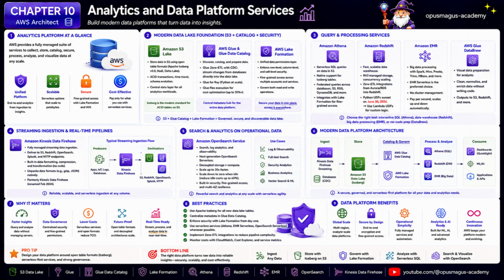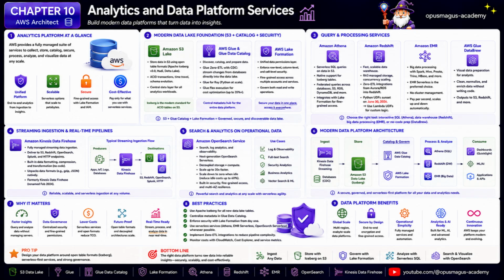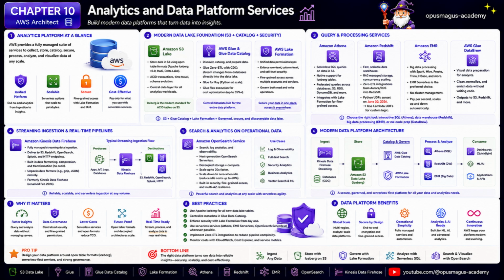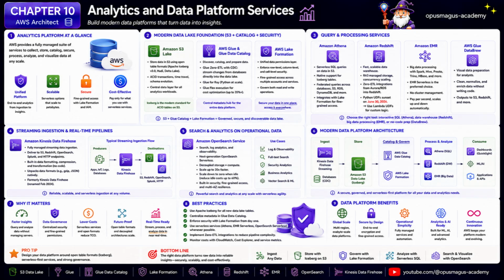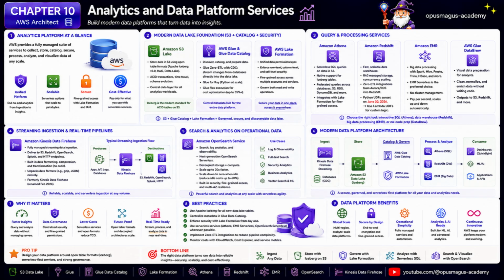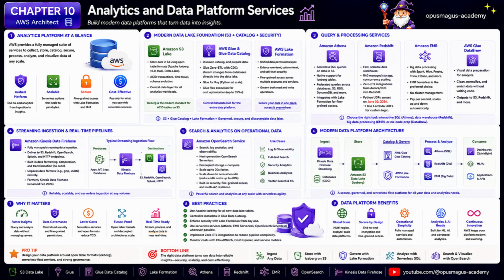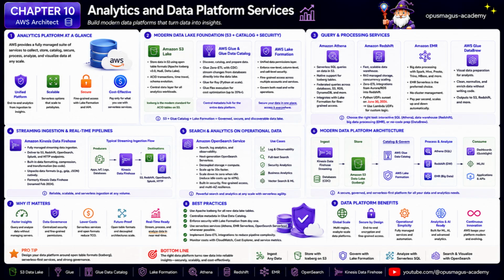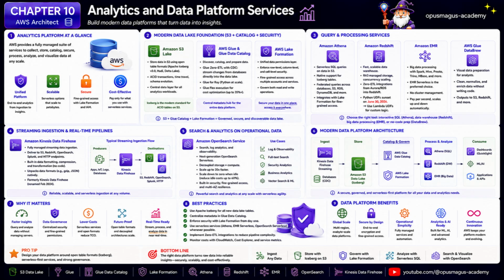AWS Architect Course - Chapter 10 - Analytics and Data Platform Services